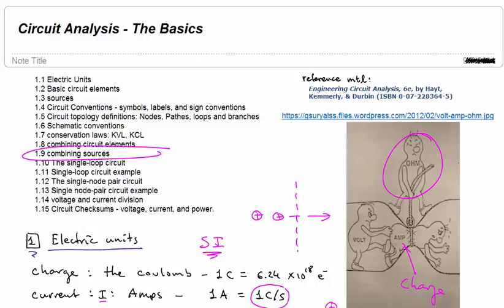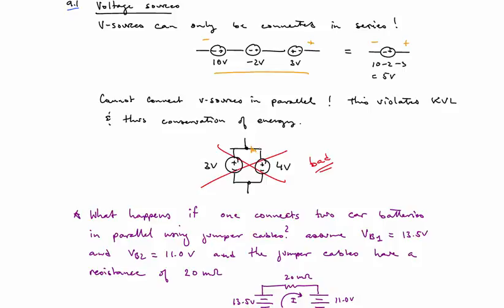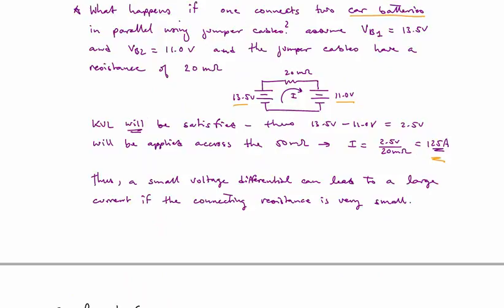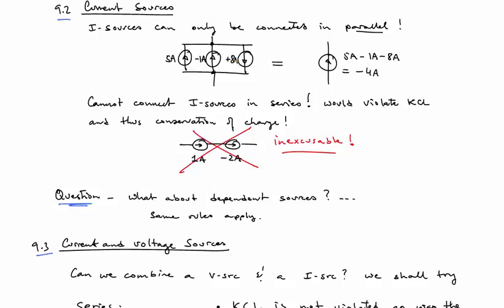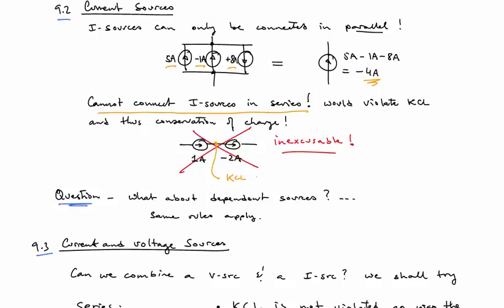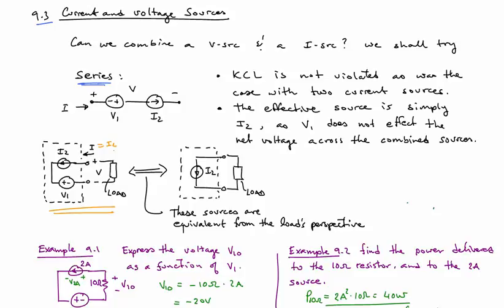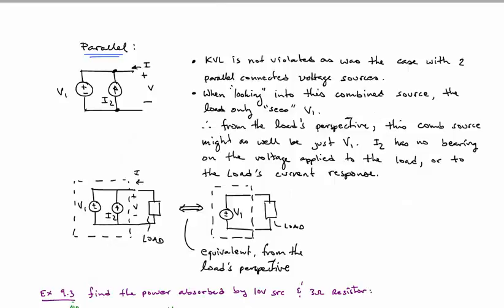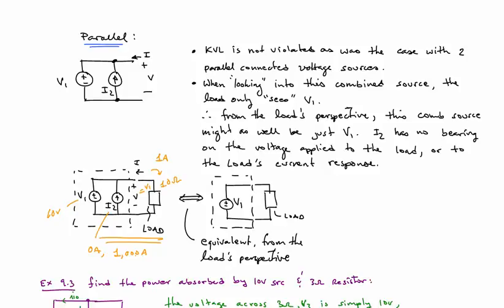Circuit Analysis Basics CA-9: Combining sources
Combining sources (voltage sources, current sources) in parallel and in series, including mix sources.